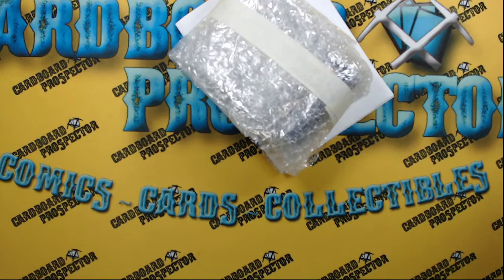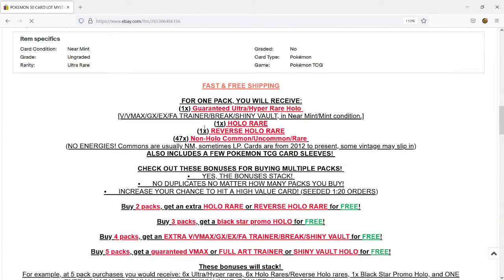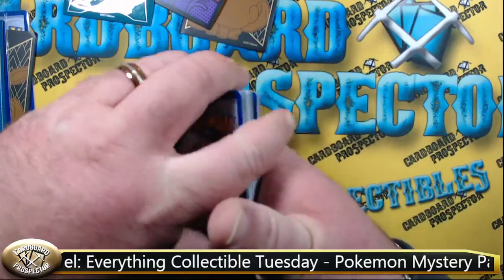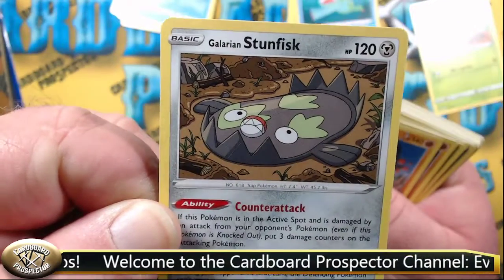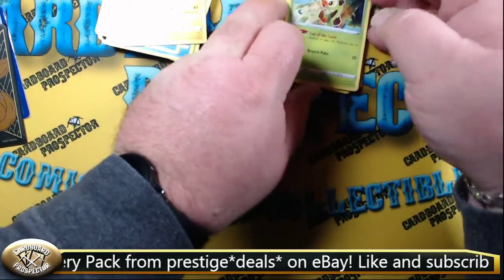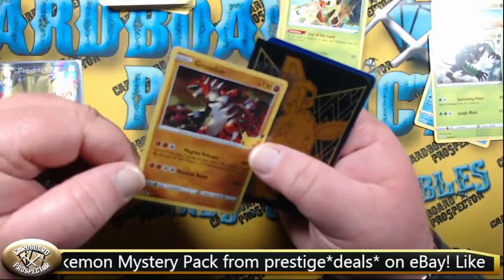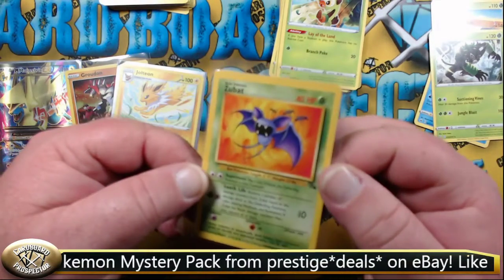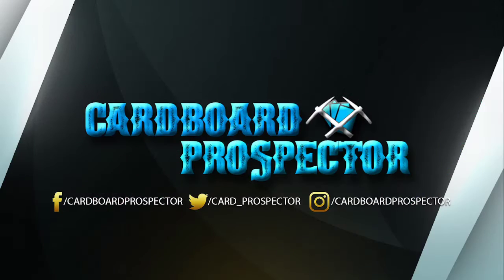Everything Collectible Tuesdays: Mystery Pack Cross-Over - Pokémon eBay Mystery Pack!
Welcome to the Cardboard Prospector Channel - today is Everything Collectibles Tuesday and we have a special Mystery Pack crossover edition with an eBay Pokémon Mystery Pack from the eBay seller prestige*deals* consisting of 50 Pokémon cards with guaranteed foils and rares!

Like this mystery pack? Be sure to check out the seller prestige*deals* on eBay

We upload multiple times per week with mystery pack opening, collectible cards, comics, trading card games and more - something for every collector!